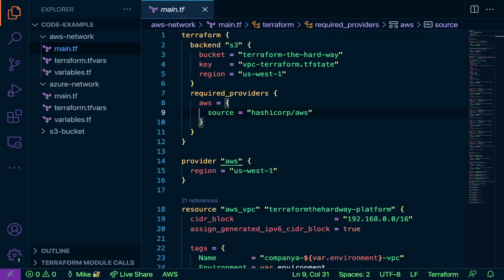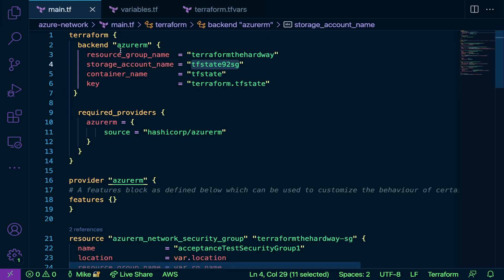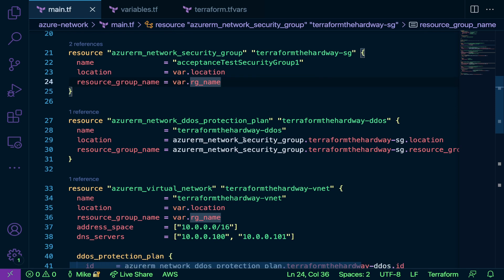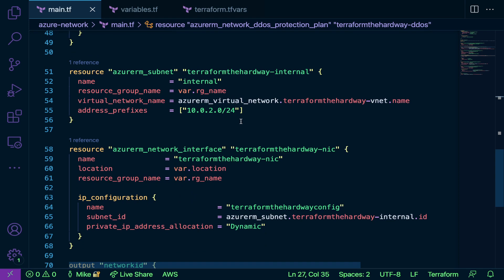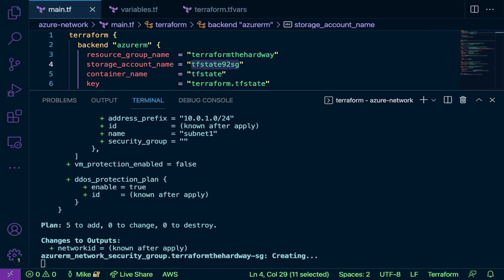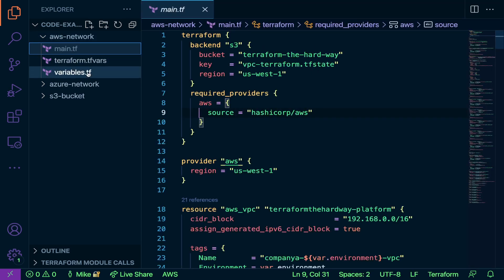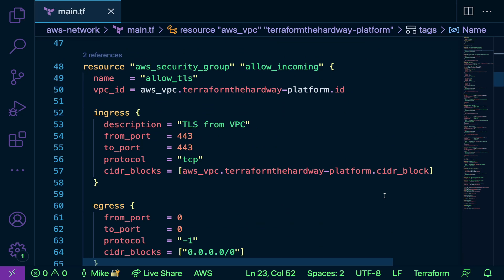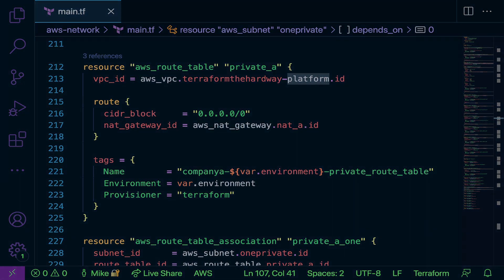Terraform For All - Week 4: Your First Terraform Project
Do you want to learn the most popular and crucial Infrastructure-as-Code tool from a HashiCorp Ambassador? Check out this FREE five-week course posted on YouTube once per week and gain the expertise you need to break into any environment and use Terraform.

In week 5, you'll learn how to start executing your first set of Terraform code with Terraform Init, Terraform Plan, Terraform apply, and Terraform Destroy. You'll also learn about key Terraform differentiators.